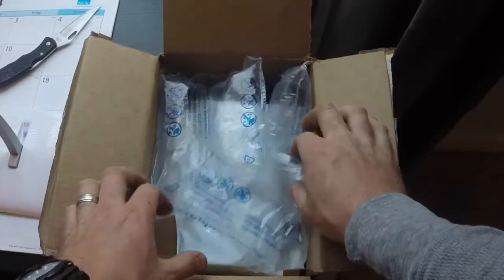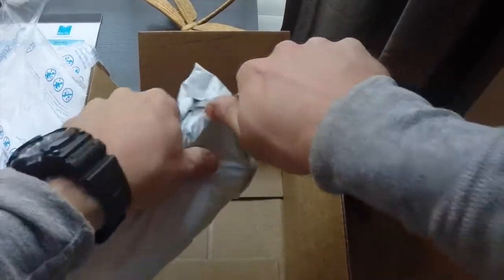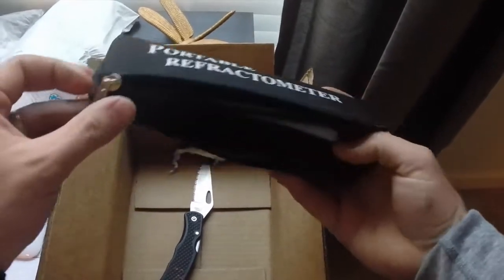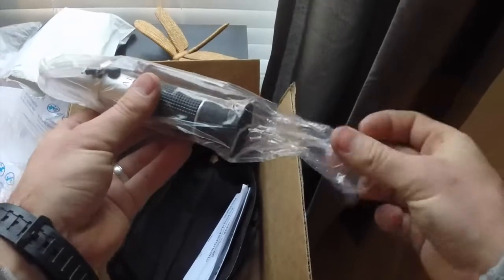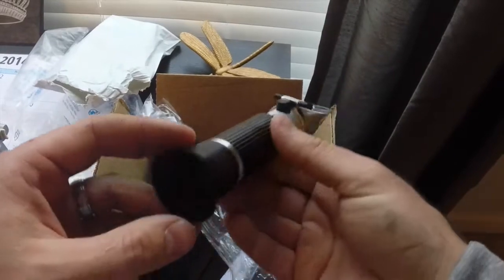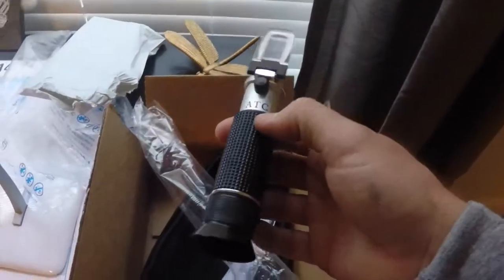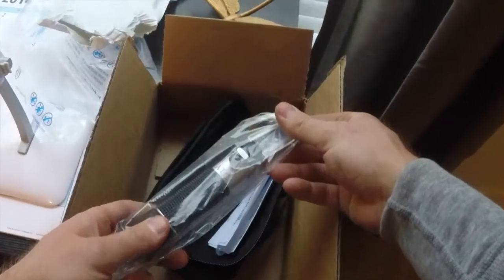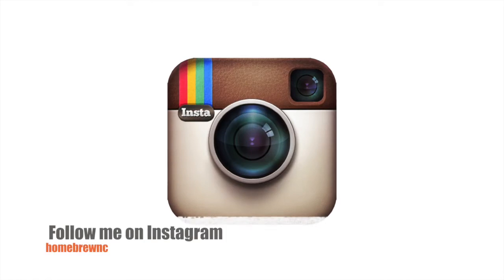Quick Update- Refractometer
Of course it came in as my HBW #4 video was uploading.